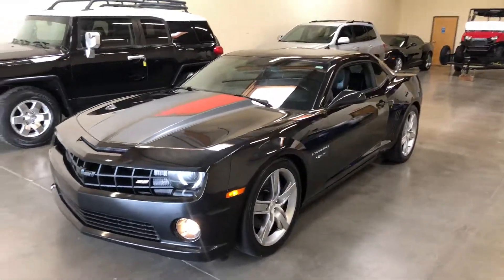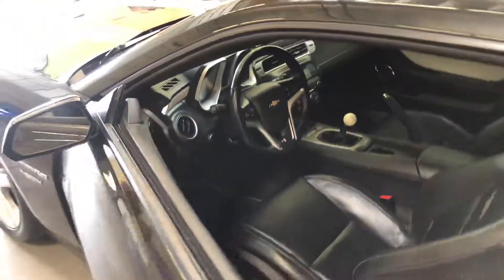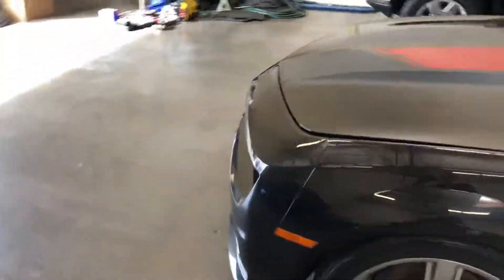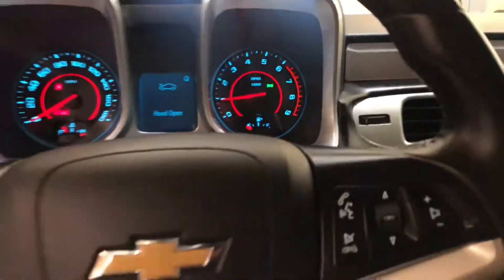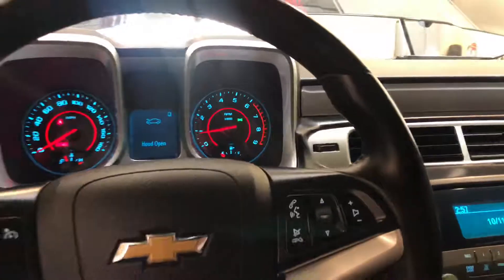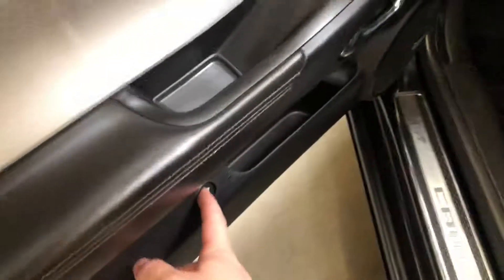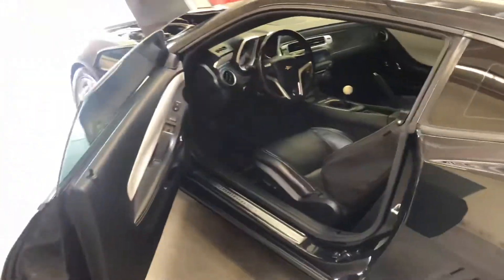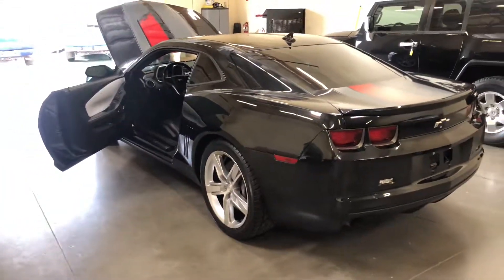2012 Camaro ss Walk Around